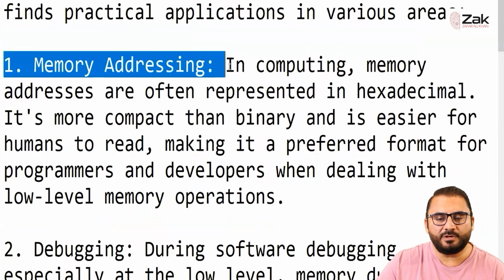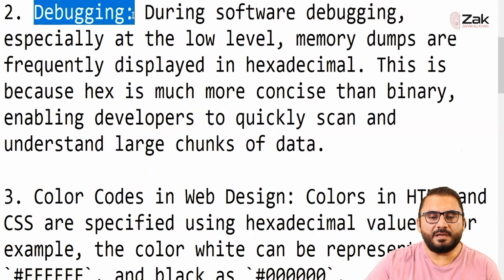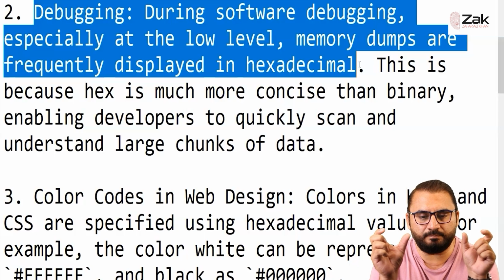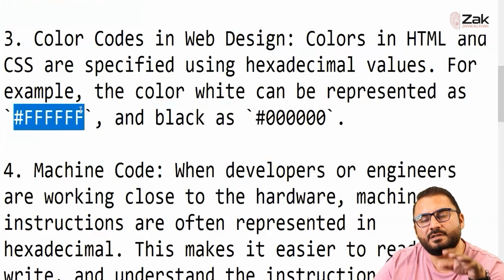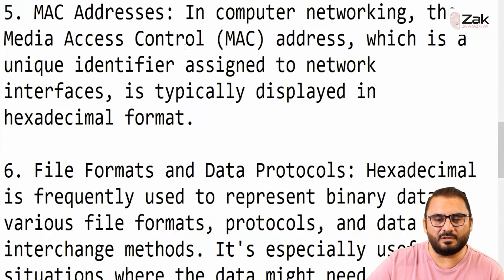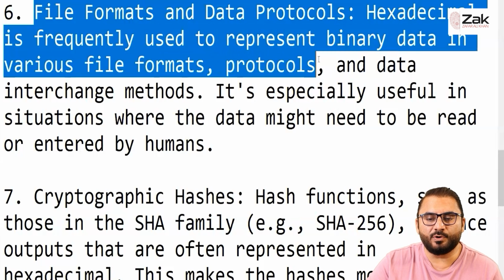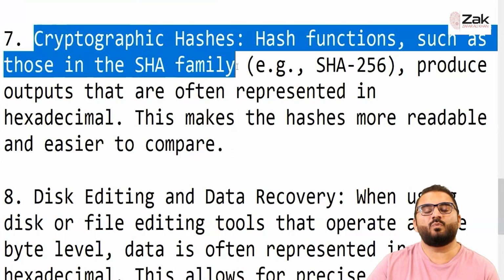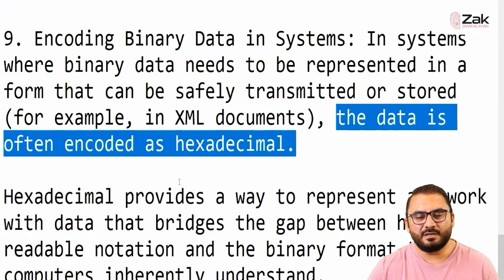Hexadecimal Uses | olevelcs | igcsecs | By zafaralikhan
This video lecture covers ZAK's video lecture about:
Understanding how and why hexadecimal is used as a beneficial method of data representation
• Areas within computer science that hexadecimalis used should be identified
• Hexadecimal is easier for humans to understandthan binary, as it is a shorter representation ofthe binary

Introduction of the creator:
Zafar Ali Khan "ZAK" is an A and O level Computer Science Pakistani educator, entrepreneur, and enthusiastic programmer. He supports a free online education platform to impart O and A level resources. His resources include notes, video lectures, AI software, blogs, codes, online discussion groups,  website and much more, just explore him.

ZAK is teaching a wide spectrum of learners for his subject, mainly focusing on Computer Science 2210, 0478 and 9618. ZAK has a strong presence on social media and has approx 60000+ followers.